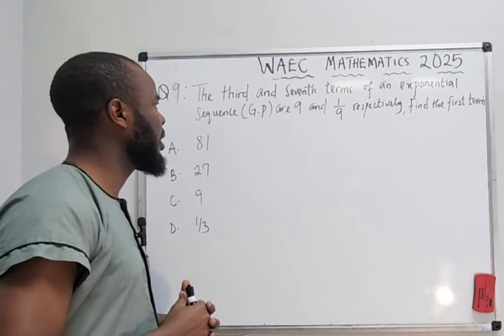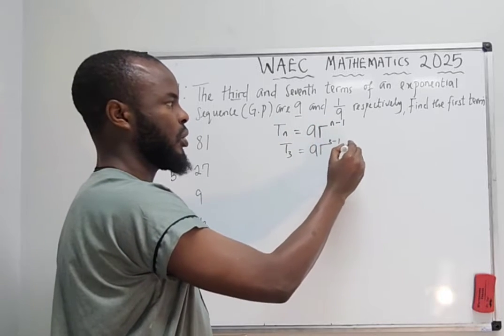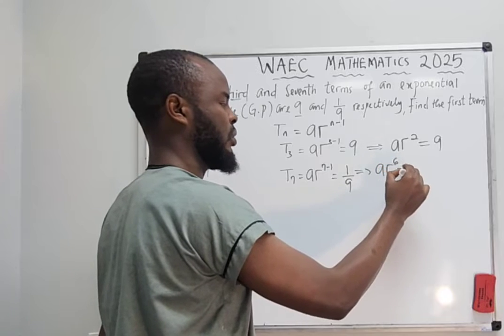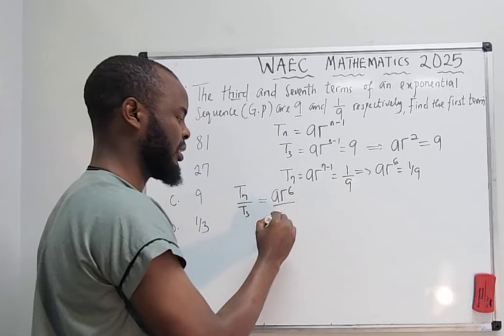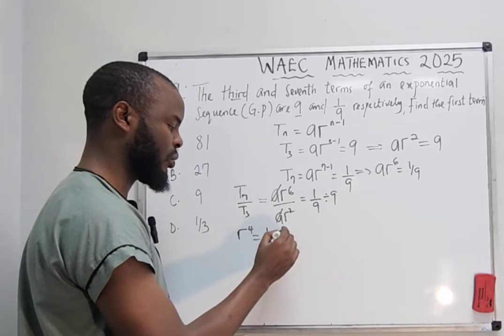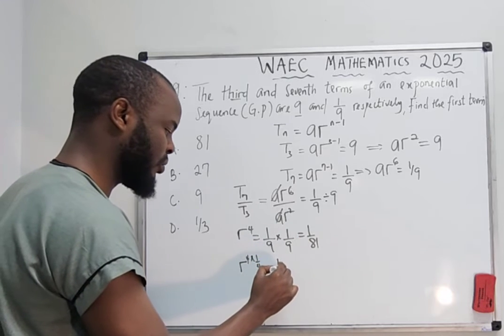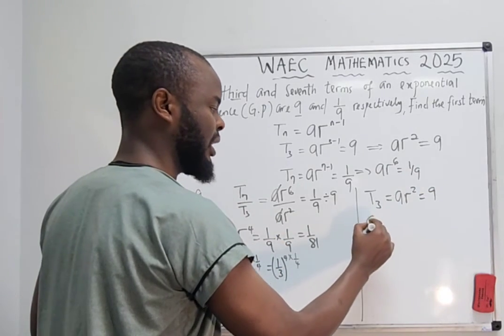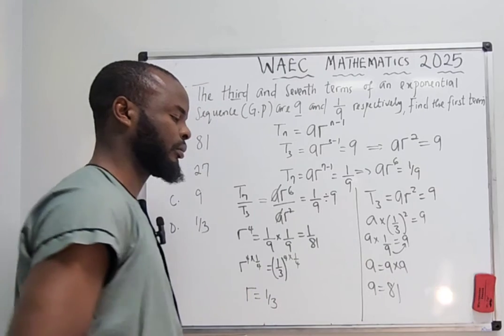Quest 9 | Geometric Progression | WAEC 2025 F/Math Question Solved Step by Step!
This is question 9 out 40 of WAEC 2025 FURTHER MATH SOLVED STEP BY STEP.

Time Stamps

0:02 Introduction
0:25 Explaining the GP formular
0:40 Third term